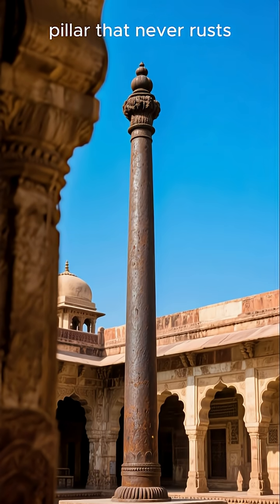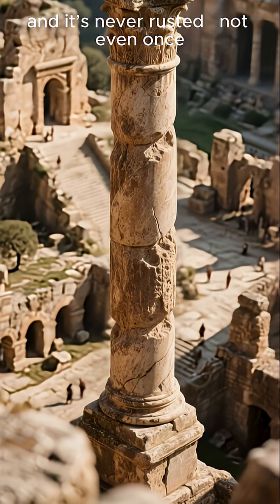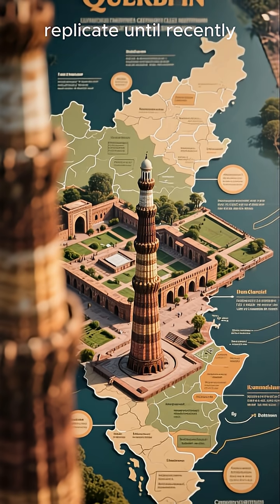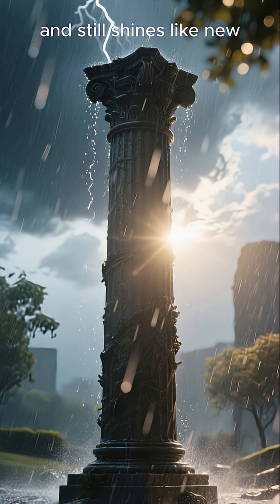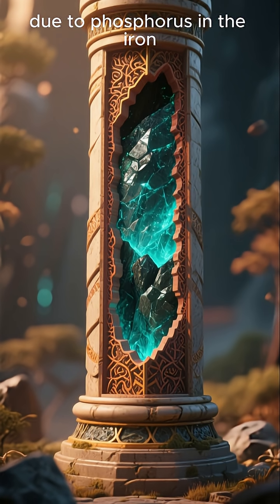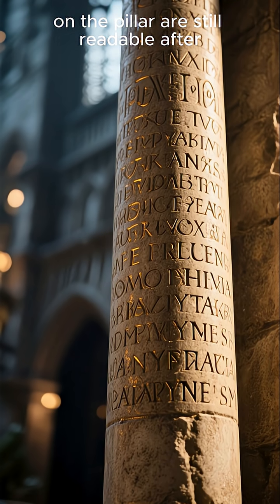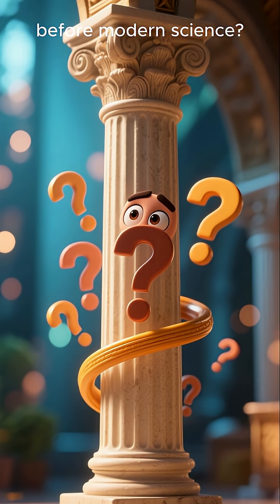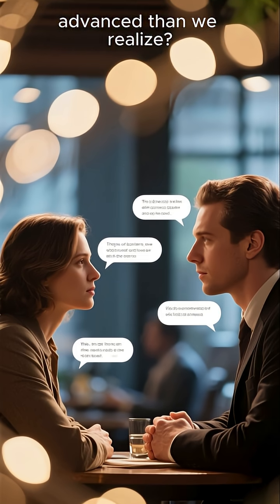“The Iron Pillar That Refuses to Rust — Even After 1,600 Years!”